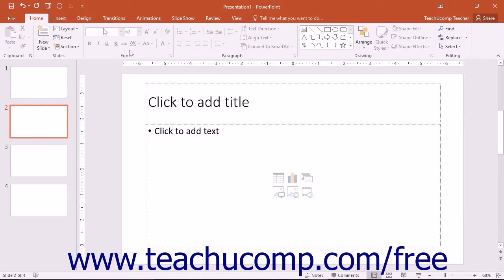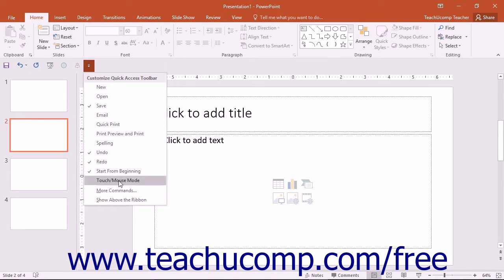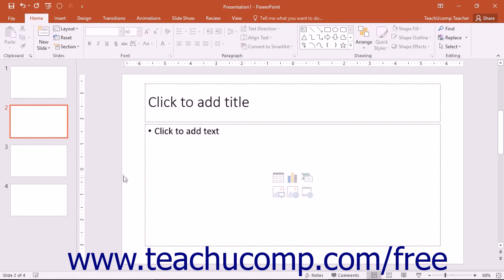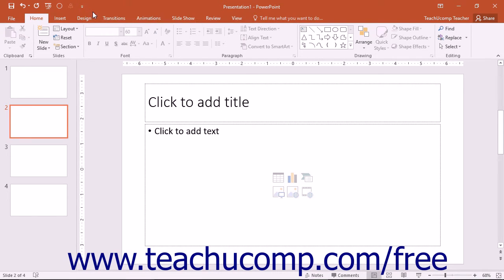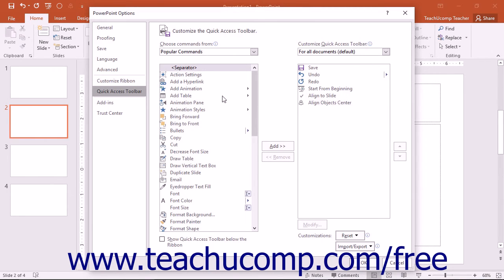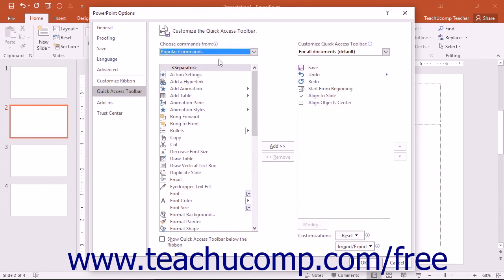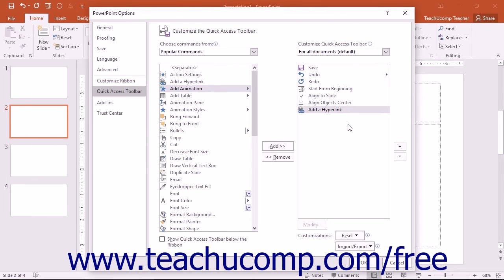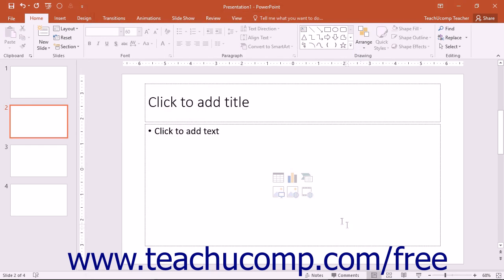PowerPoint 2016 Tutorial The Quick Access Toolbar Microsoft Training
Learn about the quick access toolbar in Microsoft PowerPoint - the most comprehensive PowerPoint tutorial available. Visit us today!